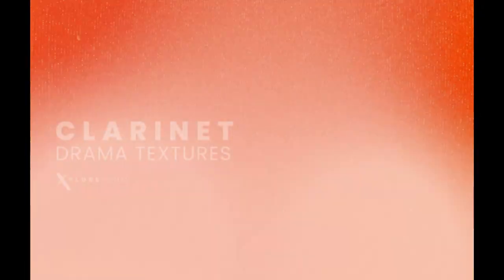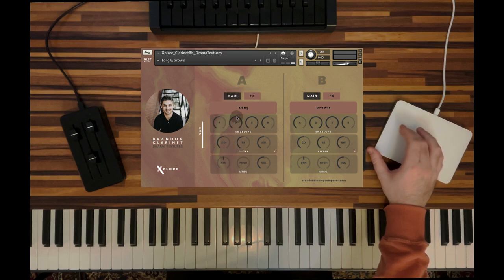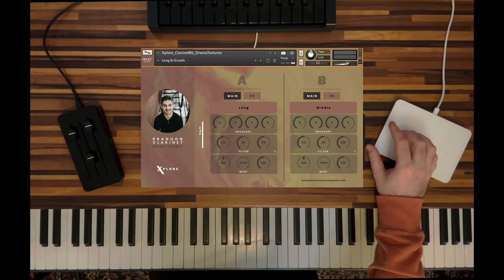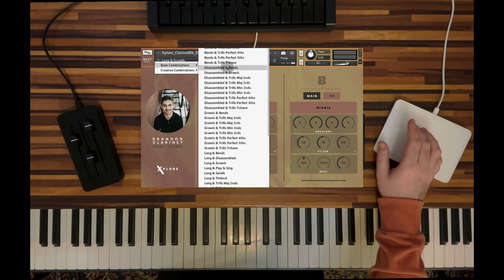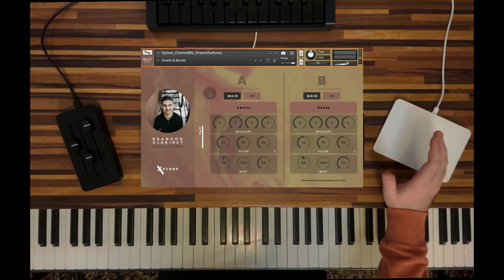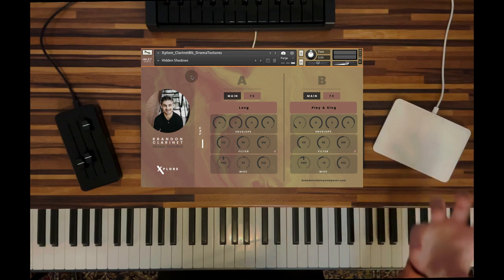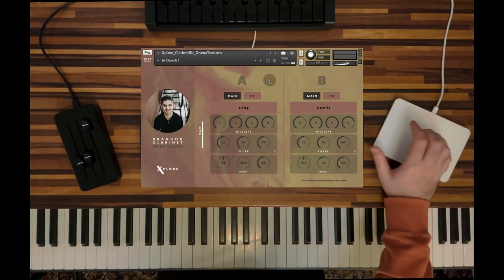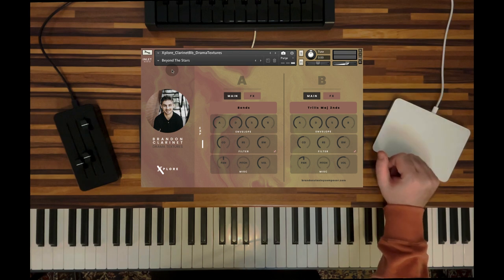Clarinet Drama Textures [Xplore Series] ft. Brandon - Walkthrough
Introducing Clarinet Drama Textures, a tool built for originality, created through our collaboration with composer Brandon C. Stanley. Instant Writing. Instant Emotion.

00:00 Intro
00:50 The UI
01:37 Reverb & Delay
02:00 Presets
02:36 Sound Example 1
03:33 Sound Example 2
04:43 Sound Example 3
05:42 Sound Example 4
07:08 Sound Example 5
08:01 Sound Example 6
08:51 Conclusion

A tool created for anyone who is looking for an unconventional approach to using a traditional instrument, and creating original, evolving organic textures, allowing you to score a scene in an instant.
Choose from 15 different articulations and create your own blend of up to 2 articulations at a time which can be shaped and manipulated with multiple built-in effects.

Clarinet Drama Textures marks the launch of our new instrument series, XPLORE - A series of sound Xploration, recorded through collaboration with composers and musicians, offered at a price of $29